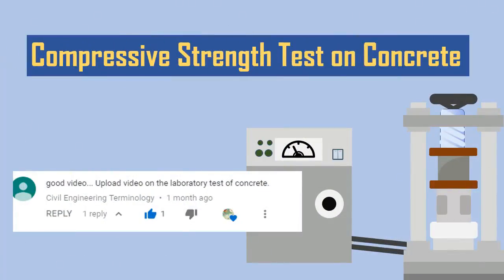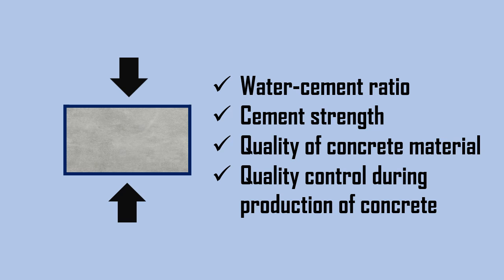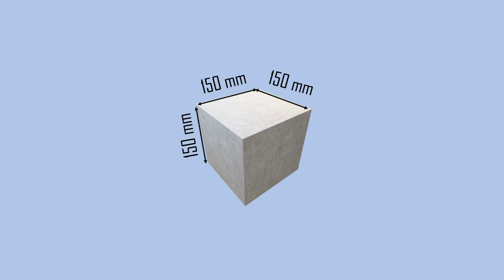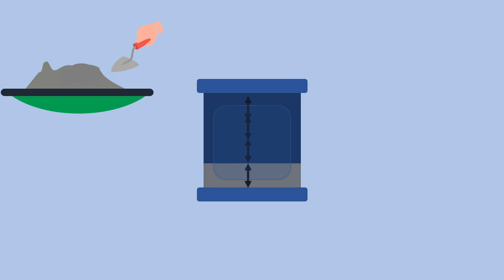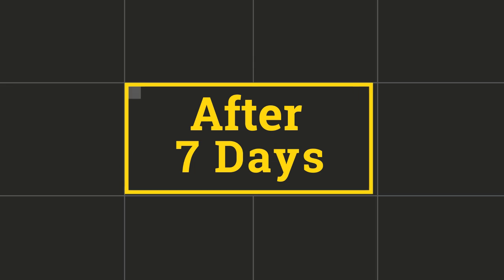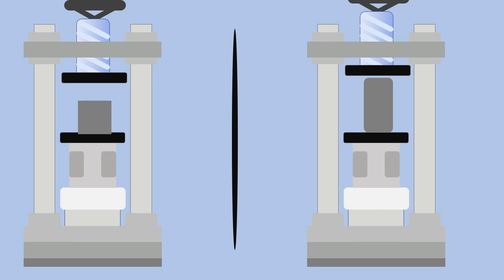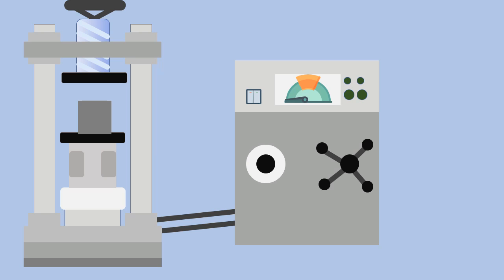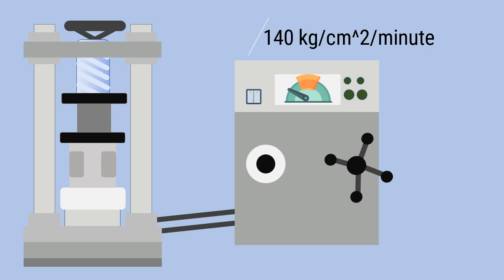How to Determine Compressive Strength of the Concrete || Laboratory Concrete Test #1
This video (Animation, Animated Video) explains How to Determine Compressive Strength of the Concrete. (Compressive strength Test on Concrete)